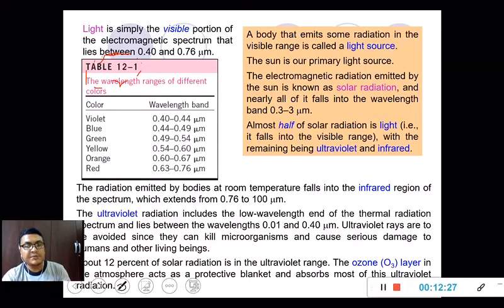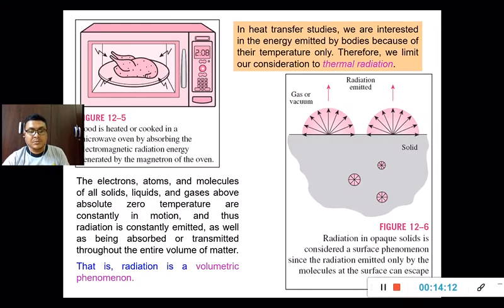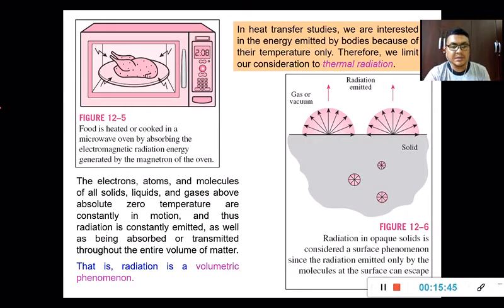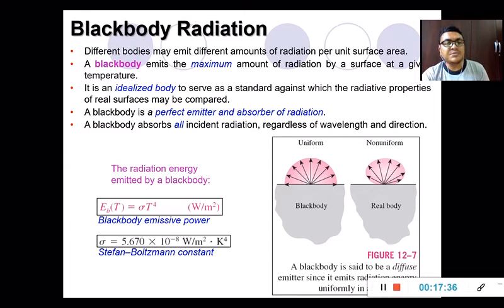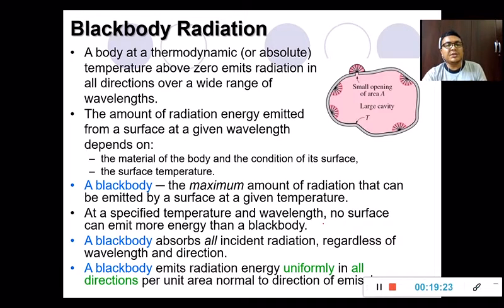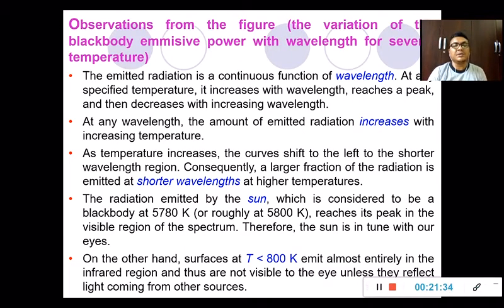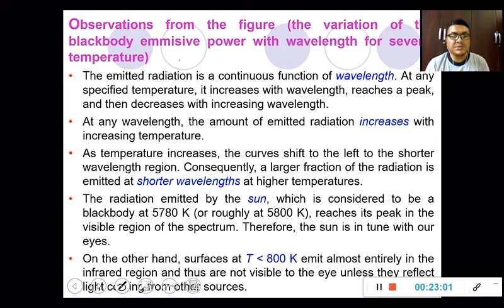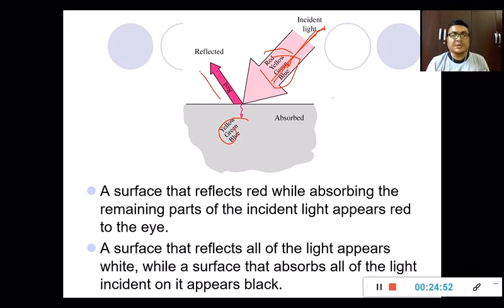KM30403 HEAT TRANSFER: Chapter 4 Radiation - part 2